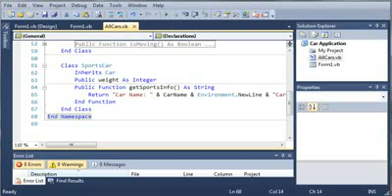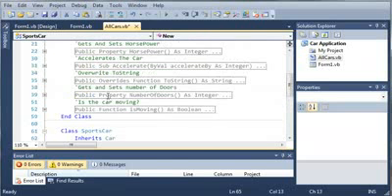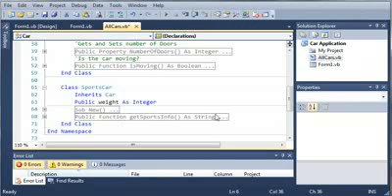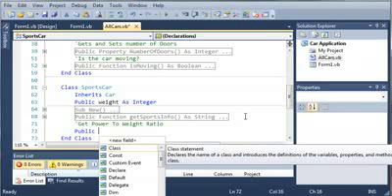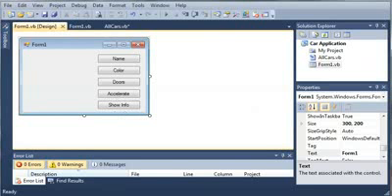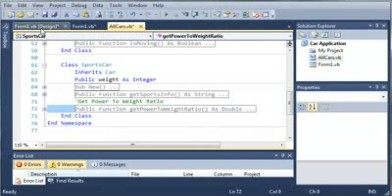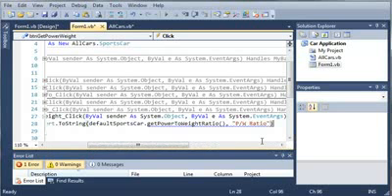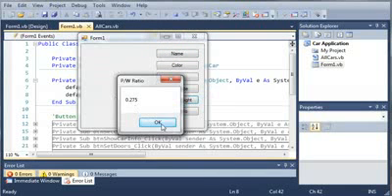Visual Basic - 112 - Car Part 7 Using The SportsCar Class